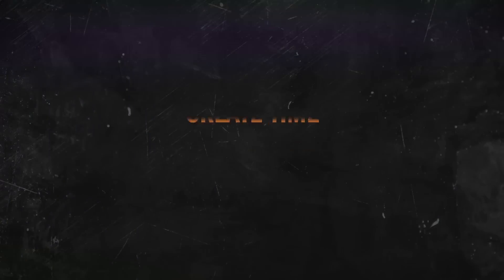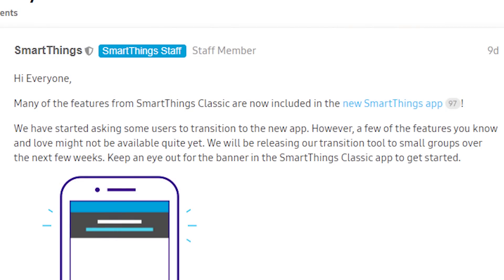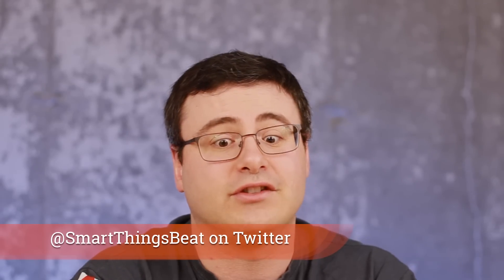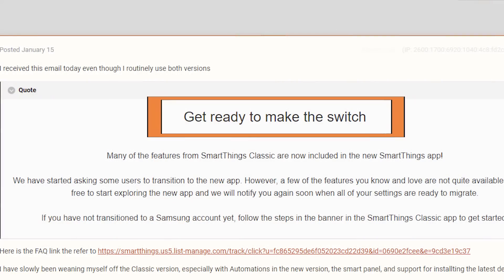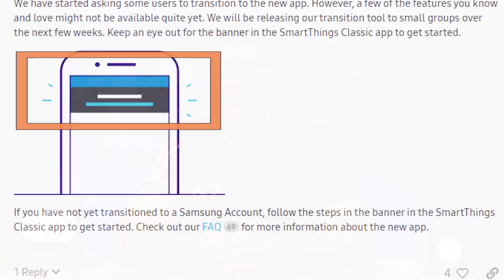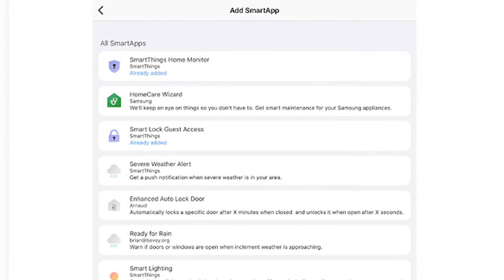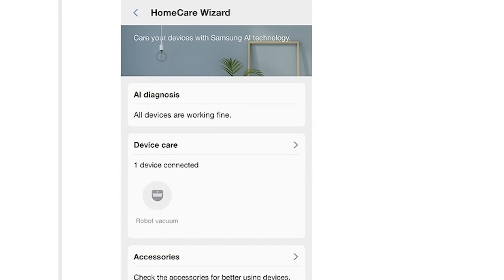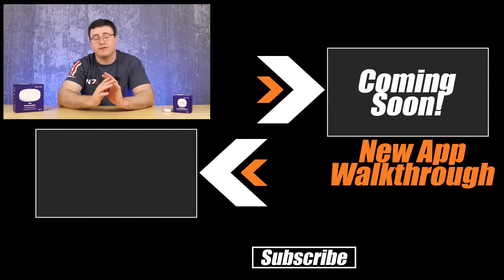The SmartThings To Know About The App Migration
The SmartThings Classic App is nearly at it's end (well...by nearly I mean it'll be gone in a next year or so), and it's time to start looking at migration to the new SmartThings app.  I'll provide the starts of a guide for the migration including why this is happening and what you can expect throughout the process.  I also have a few links for you to use:

- Where you can find additional help with our friends!

- The official migration thread on the SmartThings boards.

- A great FAQ on the migration process.

Let's get ready for the smartthings app migration, and be ready for our video on Wednesday with the full walkthrough of the new application.

Brian